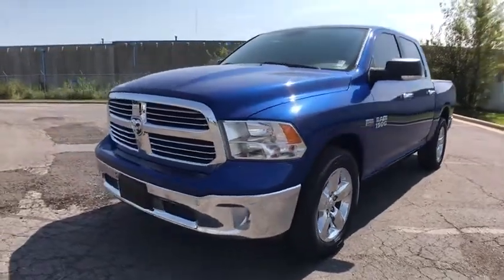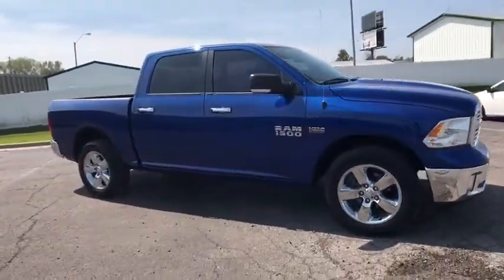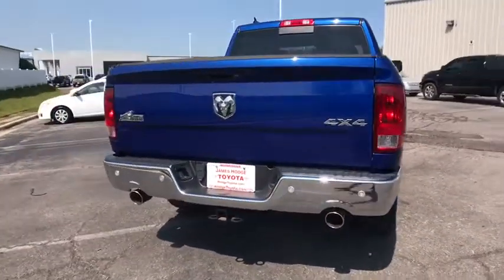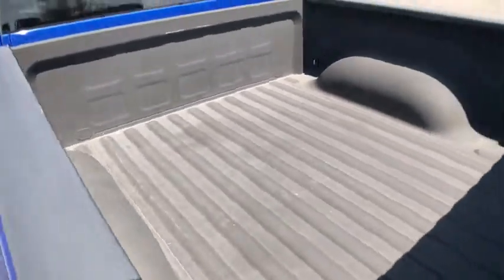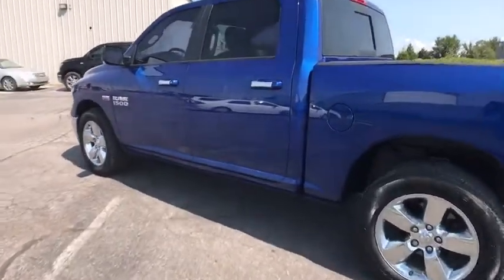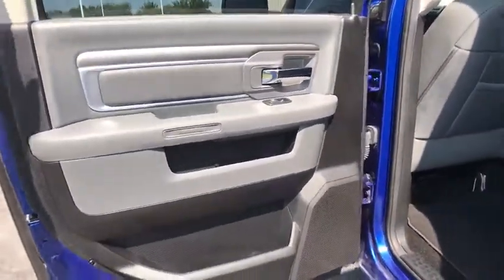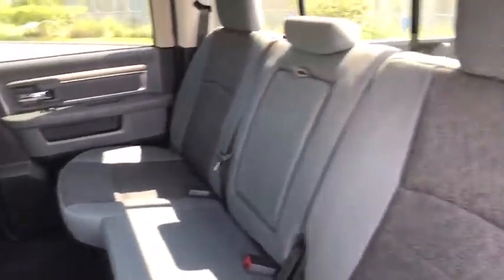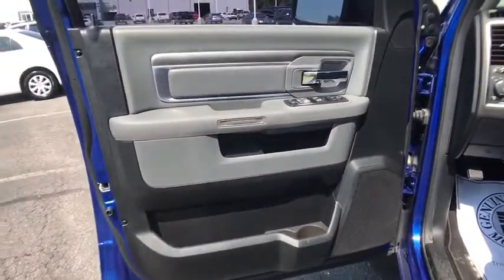2014 Ram 1500 Muskogee, Tulsa, Broken Arrow, Joplin, Owasso, OK 176587A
*** FREE OIL CHANGES FOR LIFE WITH PURCHASE *** brbrAre you interested in a truly wonderful truck? Then take a look at this beautiful-looking 2014 Ram 1500. It is nicely equipped. This fantastic, one-owner 1500 would look so much better in your garage instead of sitting here empty on our lot. It's only been in one garage before, so once it finds a new home, it's gonna do its best to make everybody happy. brbrAt James Hodge Toyota, we are committed to not only meeting, but exceeding your expectations and providing a great car-shopping and buying experience.  We are part of the James Hodge Auto Group, with 7 locations across Eastern Oklahoma.  If we don't have exactly what you're looking for, we can usually get it within 2 business days.  Come visit James Hodge Toyota at the Shawnee Bypass and Highway 69 in Muskogee, USA.